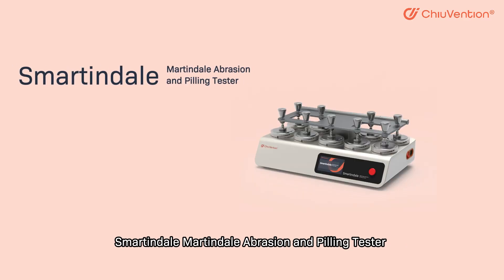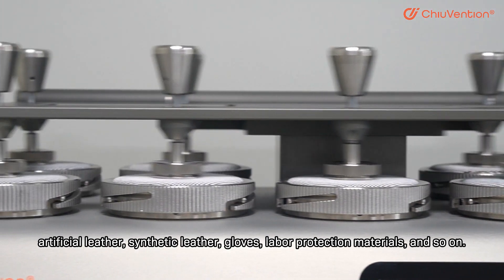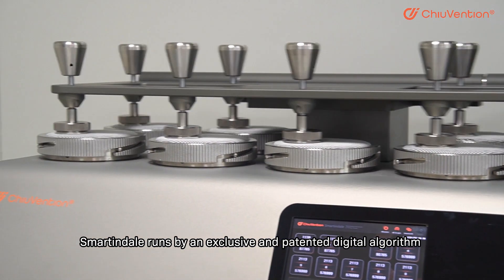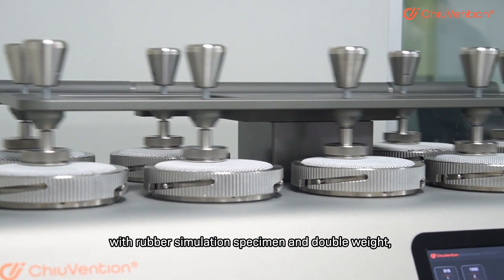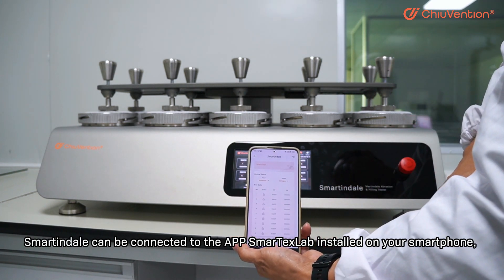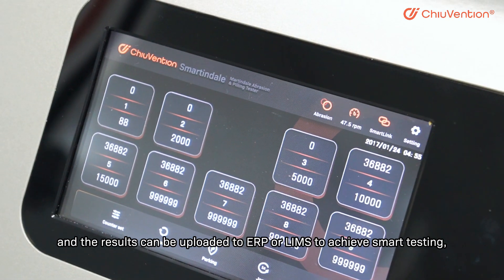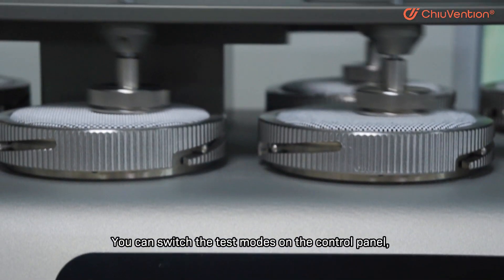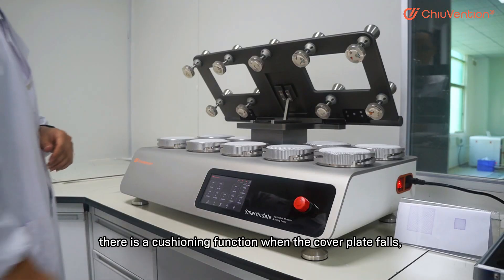Smartindale Martindale Abrasion & Pilling Tester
Smartindale Martindale  Abrasion & Pilling Tester, or Martindale Tester, determines the abrasion and pilling resistance of all kinds of textile structures. Samples are rubbed against abrasives at low pressures and in continuously changing directions. The amount of abrasion or pilling is compared against standard parameters. That is called the Martindale Rub Test.

The Lissajous curve is calibration-free, making it a more reliable test.
Smartindale Martindale Abrasion Tester runs by an exclusive and patented digital algorithm that drives dual servo motors and precision slide rails, replacing the traditional mechanical analog drive to generate a perfect Lissajous curve. After more than 10 million times (equal to three years non-stop) of ultra-high intensity friction tests with rubber simulation specimens and double weight, the Lissajous curve of this Pilling Tester is still accurate and perfect, so the test is more reliable.

The Smartindale Martindale Abrasion Tester can be connected to ERP or LIMS through an APP, more smart

Smartindale Fabric Pilling Tester can be connected to the APP SmarTexLab (developed by our team) installed on your smartphone, then you can set the parameters, monitor the test status, etc. After the completion of the test, the sample information, the test process, and the abrasion or pilling test results can be uploaded to ERP or LIMS, to achieve smart testing, more in line with the requirements of the laboratory management system (ISO17025), such as CNAS or ILAC, so that the entire testing process is more convenient, transparent, and efﬁcient.

One-touch switching between abrasion and pilling testing, for greater efﬁciency.

You can switch the test modes (e.g. abrasion to pilling) on the control panel, no need to remove the cover plate and change the pin position.

User-friendly design

The ﬂip-up guide plate of this Martindale Tester can be lifted with one hand, which is convenient for loading samples and taking samples; there is a cushioning function when the cover plate falls, which avoids damaging the machine and is safer for the operators.